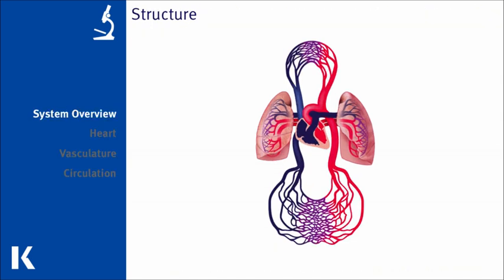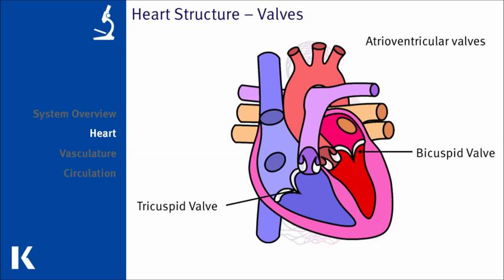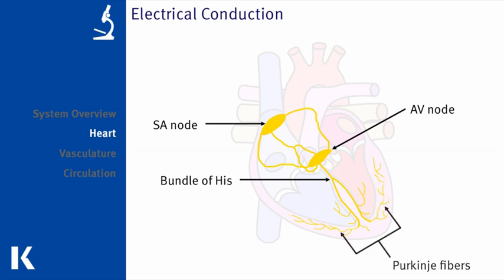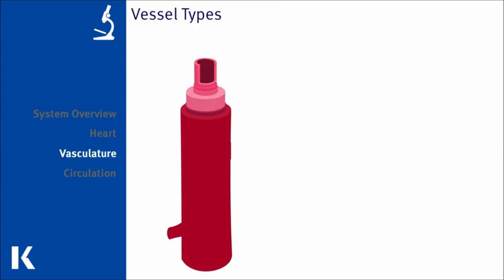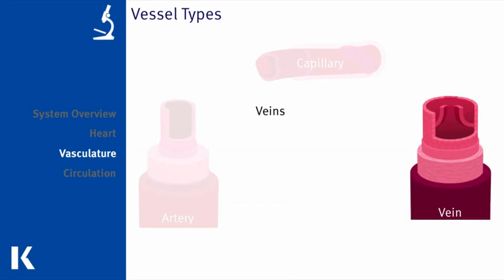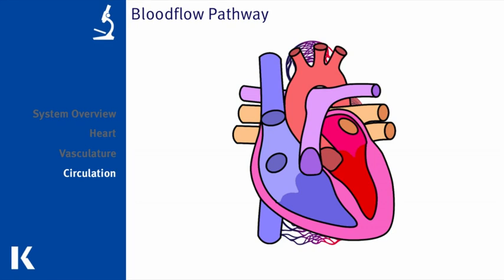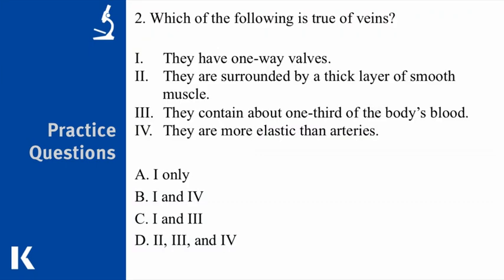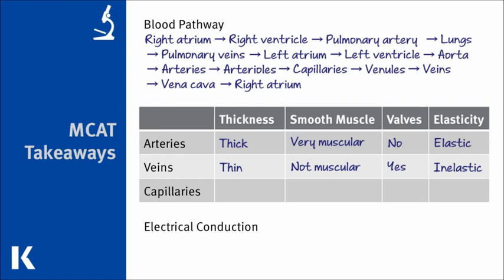Anatomy of the Cardiovascular System